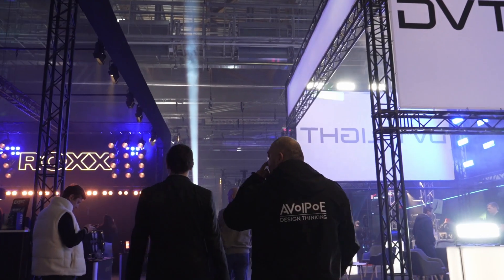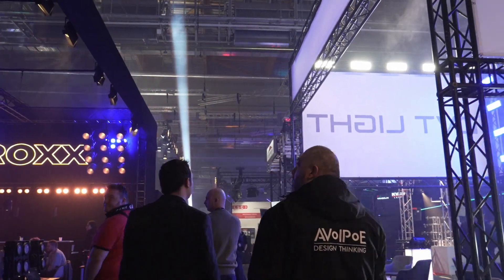How we make your Trade Show a success - Event Videography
How we work with Events and Exhibitors to promote Trade Shows, through Videography, to reinforce connections there and turn the show floor into a stage.

We work with exhibitors to create:

Intro Video
Short intro video exported for all platforms the morning of the show opening (option for release on setup day for one day events). Great to introduce upcoming content and inform visitors before arrival.

Stand Walkthrough
A general overview of who you, what you do and the show you are at. Great opportunity for a high level overview of the various items on display and to sign post future indepth content about key items.

Product Explainer
These are powerful for both allowing visitors to your stand to revisit and recap your offerings, providing them with a resource to help pitch to their internal stake holders as well as creating engaging marketing content for your product.

Short video introducing your team to your audience, building a relatable connection and trust.

Day Highlight Video
A short cinematic highlight of the day. Available in multiple formats for various platforms.

Day Summary
Summaries the experience of the day with a short engaging piece to camera, often powerful with a couple of team members to reflect.

Collabs
This is the opportunity for you to create content with partner vendors / clients where you can control the narrative and enable cross promotion activities and become voice in your field.

B-Roll
This content will be used to create the various content pieces from the event however post event can be supplied so it can be repurposed for future or additional content.

Photography
Photos taken and delivered ad-hoc at relevant points during the day capturing moments of the day and producing content for your marketing team to showcase your presence and impact at the event.

LinkedIn Live
Engage a Live Audience with a produced 25 minute show from during the day, using some of the above content and unique links...
Great way to capture valuable remote leads!